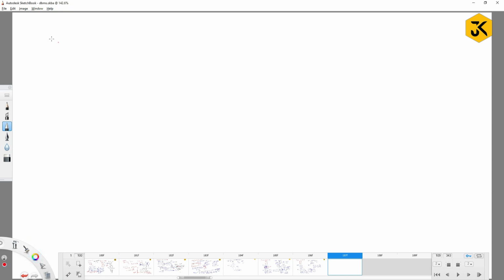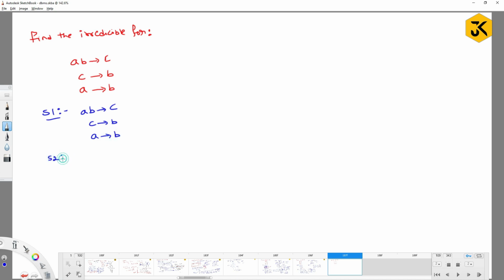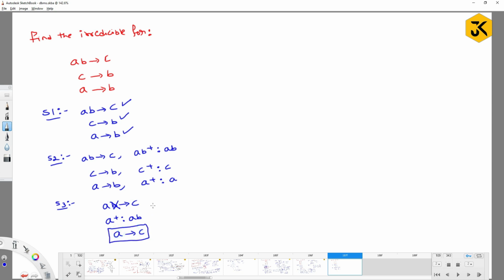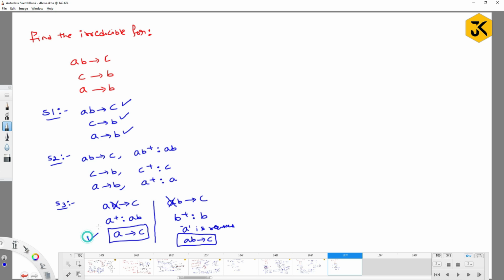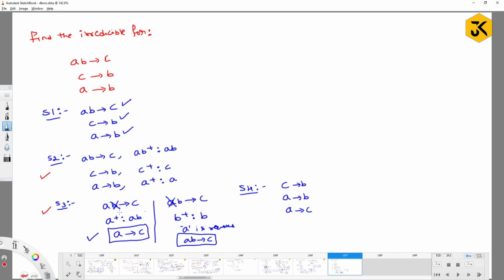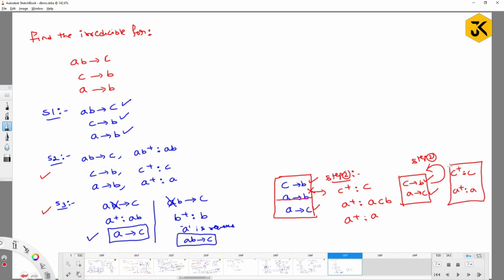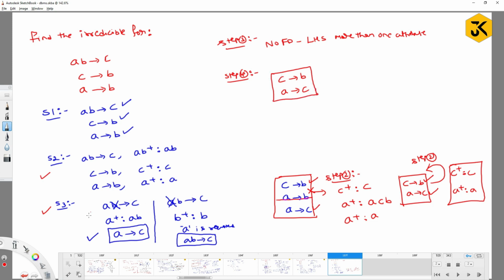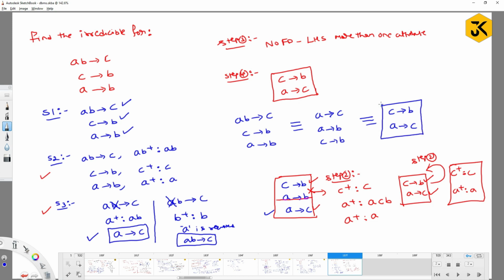51|DBMS| Example 3: Finding Irreducible Functional Dependencies from Given FDs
Explore the process of identifying irreducible functional dependencies (FDs) from given sets in this DBMS tutorial. Whether you're preparing for exams like GATE or seeking to deepen your understanding of database management systems, this video provides clear explanations and practical examples to enhance your knowledge.

🔍 What You'll Learn:

Understanding Irreducible Functional Dependencies: Learn the concept and significance of irreducible FDs in database normalization.
Example 3: Step-by-step demonstration on deriving irreducible FDs from given functional dependencies.
GATE Preparation: Insights and strategies for tackling DBMS questions related to irreducible FDs in GATE exams.
Practice Exercises: Enhance your skills with practice problems designed to reinforce learning.
📚 Why This Video Matters:
Identifying irreducible FDs is essential for optimizing database schema and ensuring data integrity. This tutorial equips you with practical techniques to effectively manage FDs in database design.

💡 Who Should Watch:

Students and learners preparing for DBMS exams, particularly GATE.
Database administrators and developers looking to deepen their understanding of functional dependencies.
Professionals interested in mastering advanced database normalization techniques.